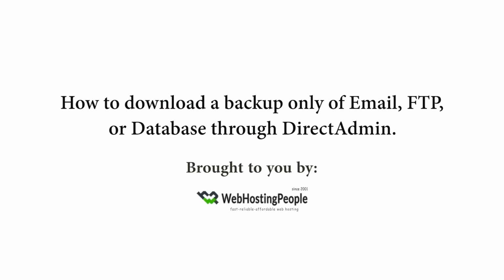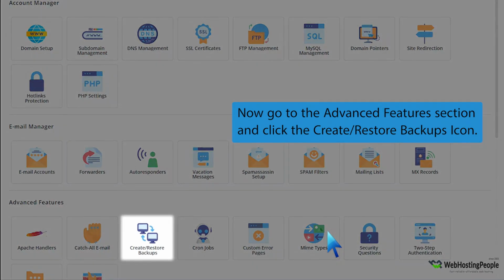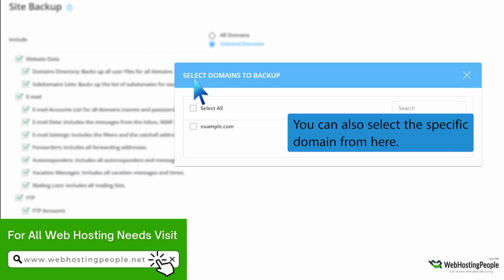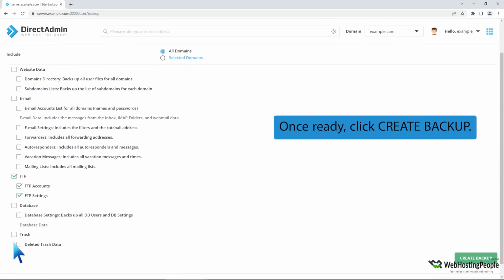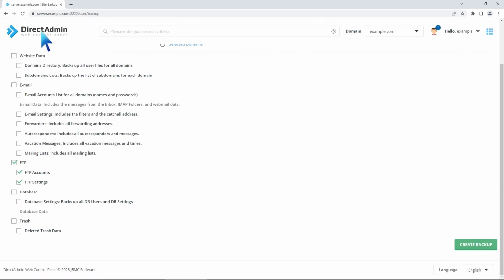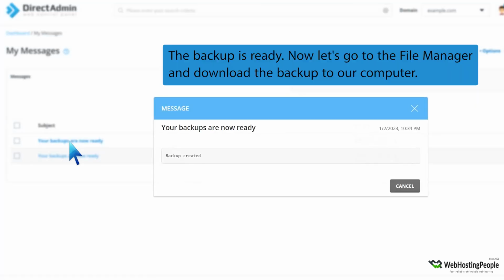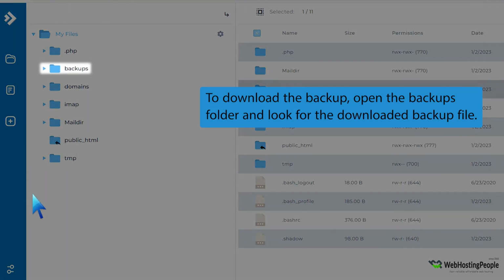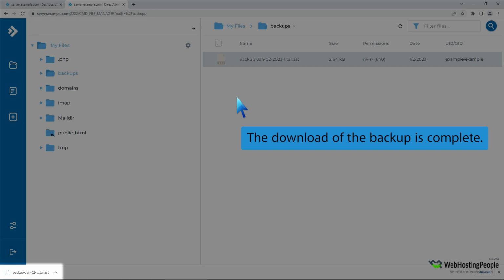How to Download a Backup only of Your Email, FTP, or Database through DirectAdmin WebHostingPeople